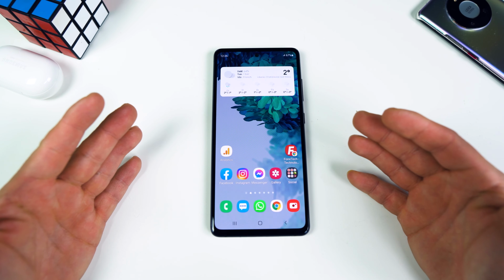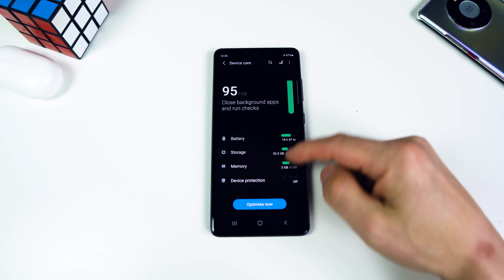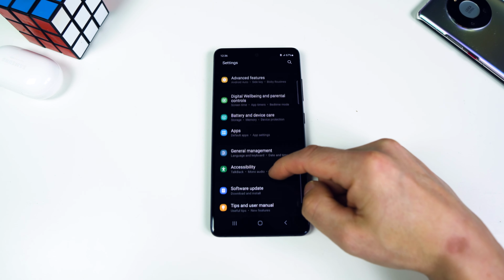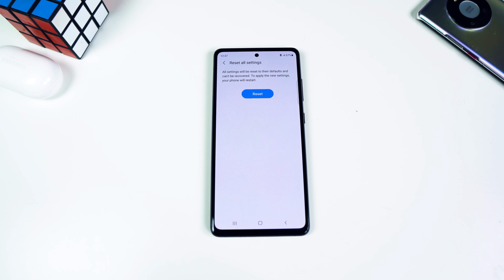[ONE UI 3.0] - Activate Long Battery Life + 120 Hz Refresh Rate on Samsung Galaxy 20 / Note20 Ultra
In this video, I will show you how to extend the battery life of your Galaxy Note 20 Ultra (or S20 Ultra, S20 Plus and S20) even after enabling medium power savings mode.  Thank you Sakitech